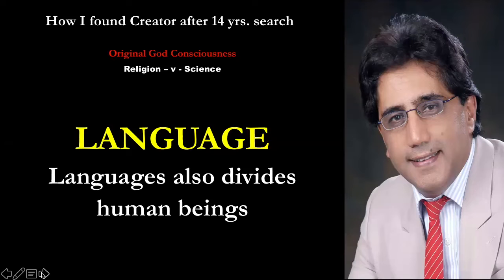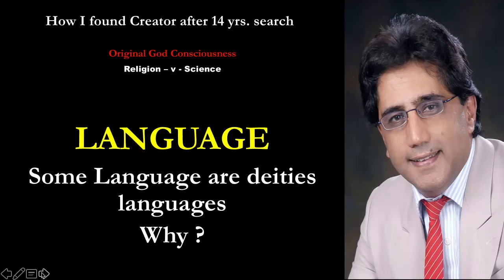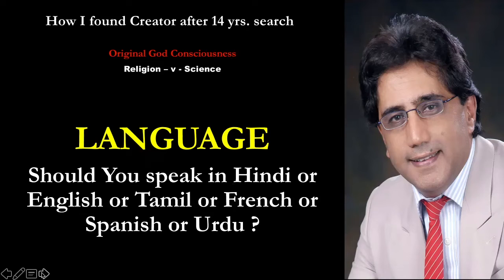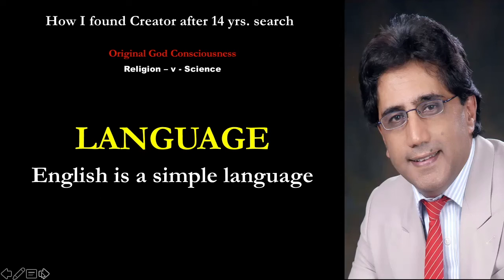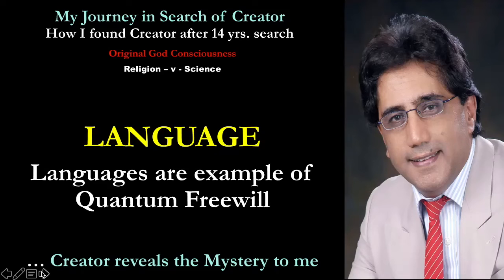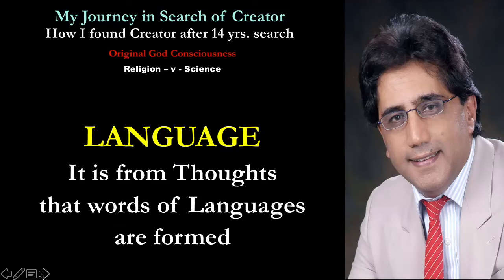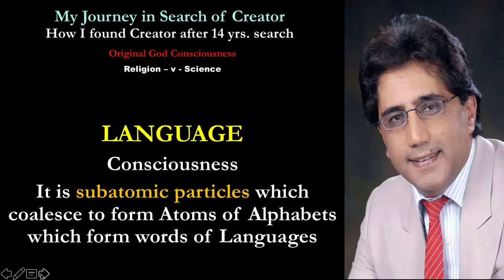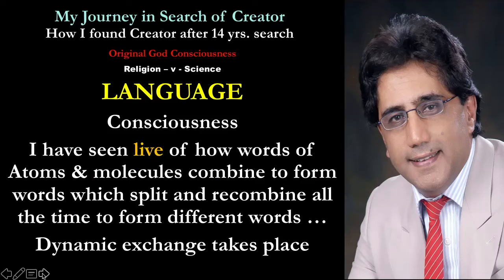Language of Creator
How does Creator speak? What is the language of Creator of our Universe. To understand that we need to understand what is a language beginning with alphabets and words and different languages